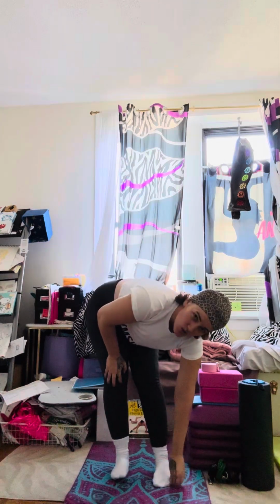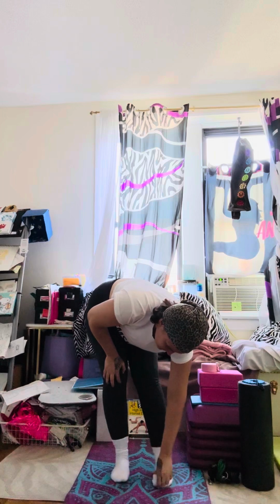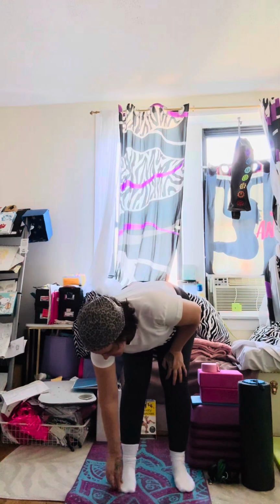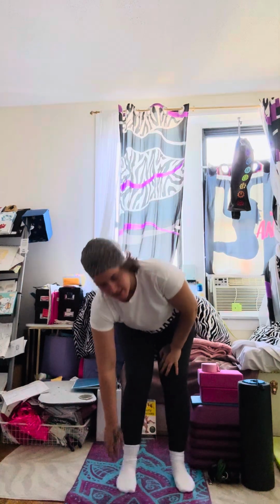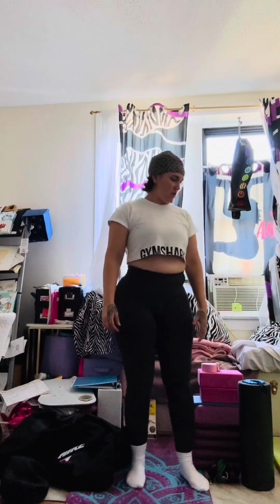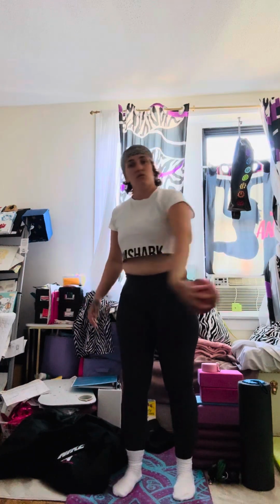iGETUP F!T | BALANCE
getup#goals#pullupbar#homeworkout#healthandfitness#sportswear#personaltrainer#flex#reflections#onelove#L#W iGETUP F!T

BALANCE

3*30 Seconds Single Leg Balance

3*12 Single Leg External and Internal Rotation

3*12 Single Leg Lift and Chop

(Note to self: Get the Wobble Board already.)